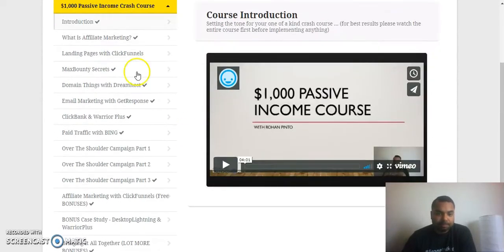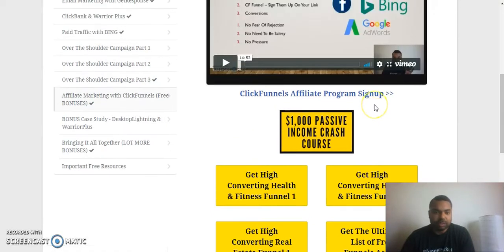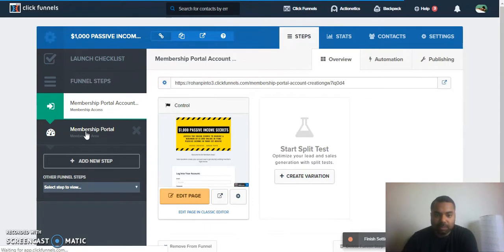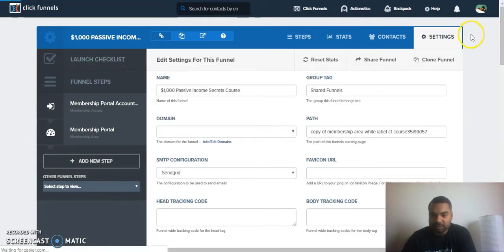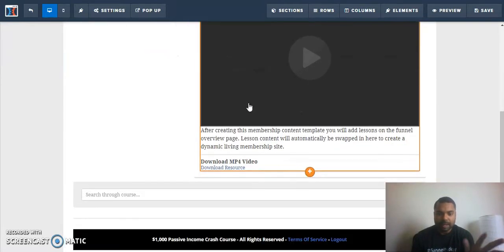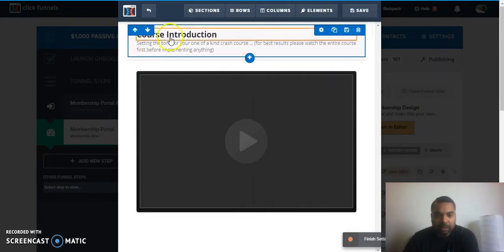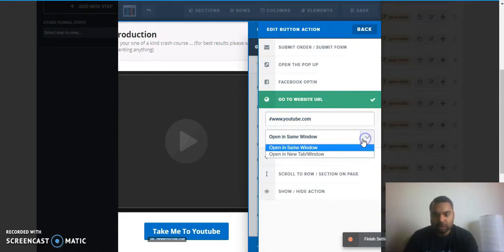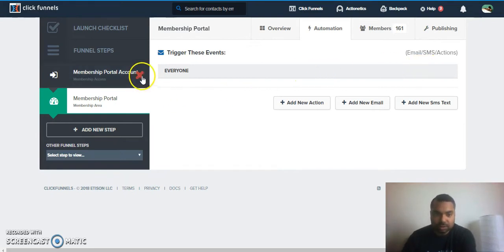How To Build An Online Course? | How To Build A Membership Site Online? | Learn How To In Minutes!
This video explains how you can setup your very own online course or membership site in a super easy way within minutes!

Online course and membership sites are very effective methods in order to help you reach a lot more people at once. This could be to help with training, providing general information or instructions, or most importantly, a method to monetize your skills and passion in the digital space.

★★ Build A 5 Figure Business With Free Traffic From Facebook ★★